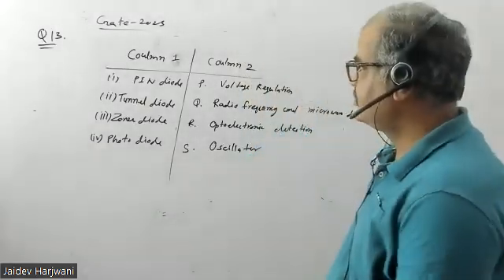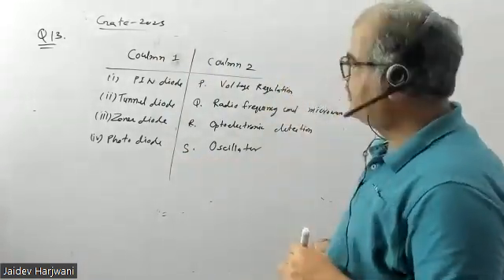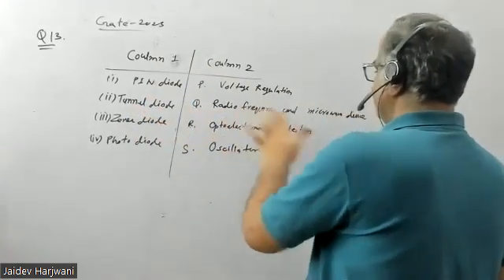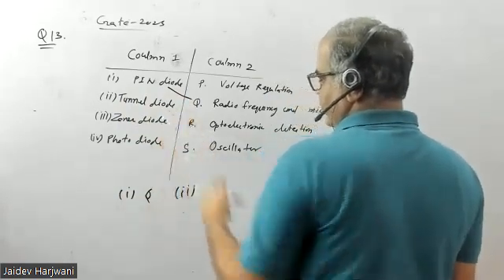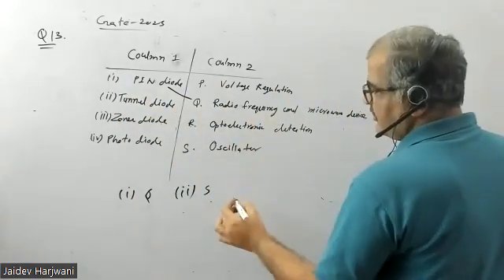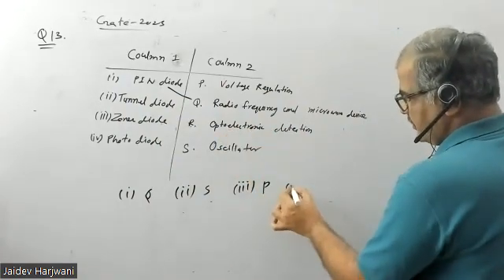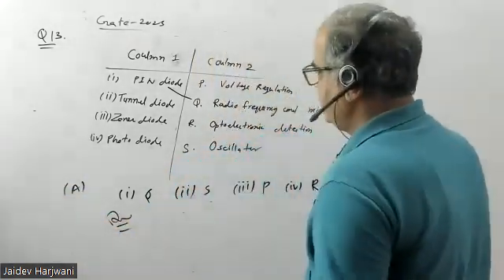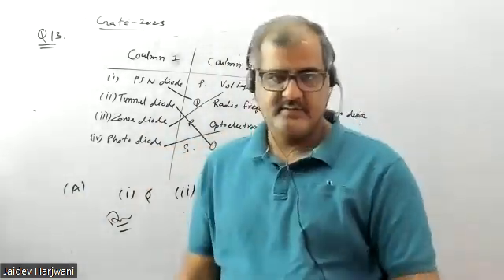GATE 2023 Q.13 Electronics